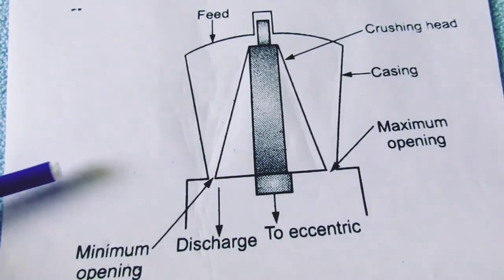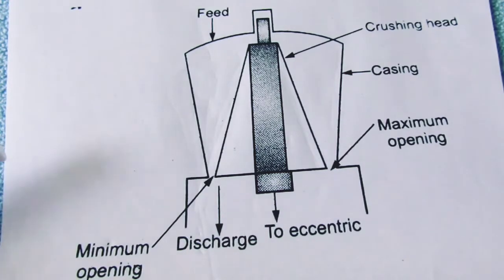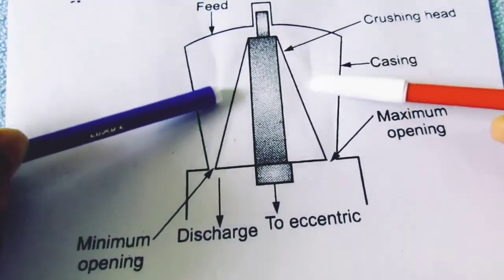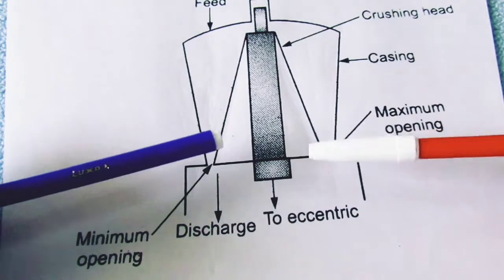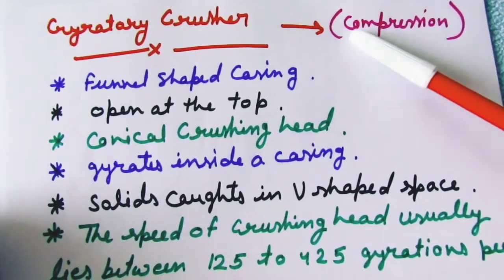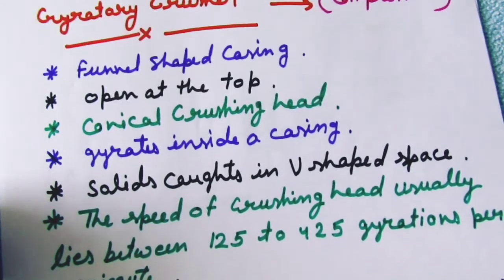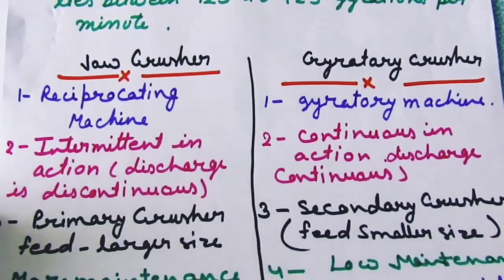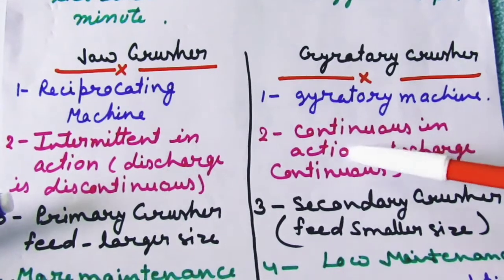Gyratory crusher|difference between Jaw & Gyratory crusher| diploma in chemical engineering